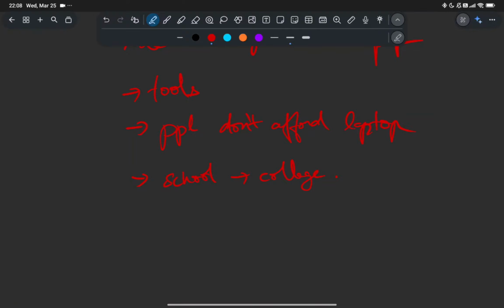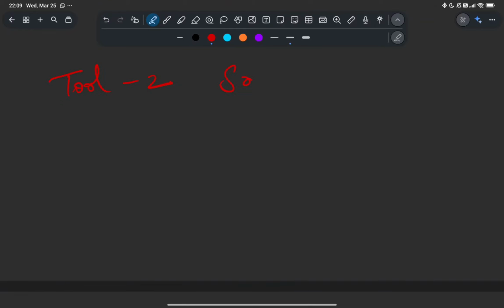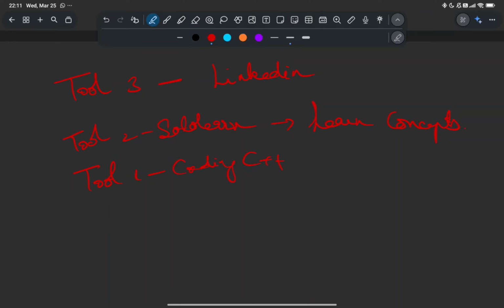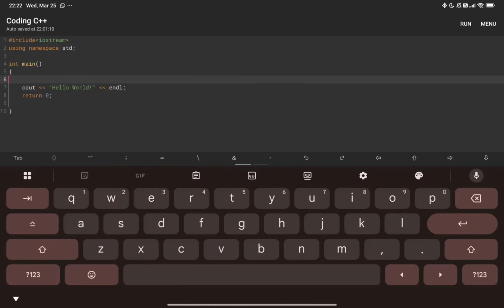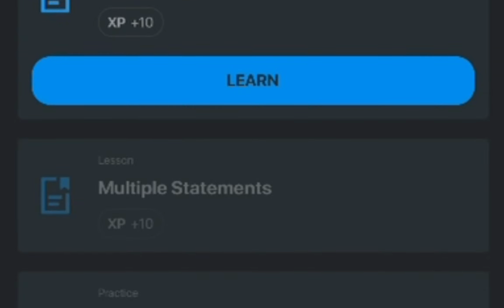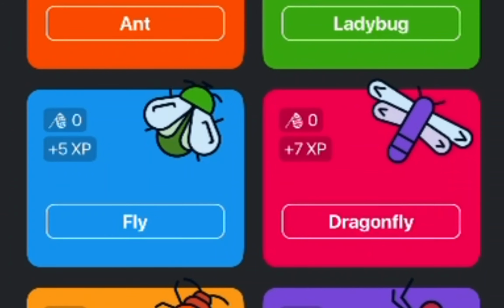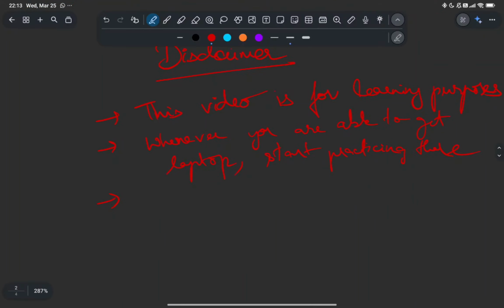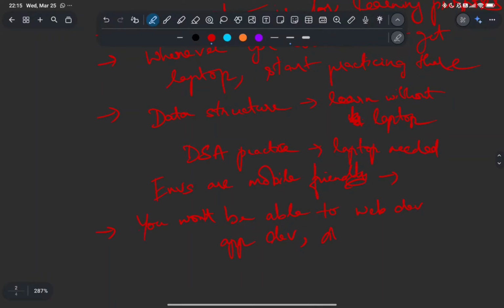Learn coding using mobile 😄, no laptop needed !!!😮 (English)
📱💻 Think you need a laptop to start coding? Think again.

In this video, I’ll show you how you can learn coding directly from your mobile phone — anytime, anywhere — even if you don’t own a laptop!

🔥 Stop waiting. Start learning TODAY.